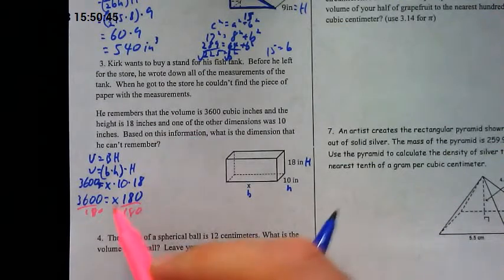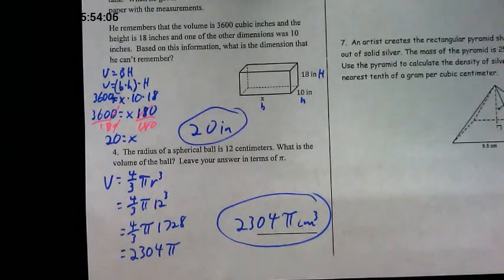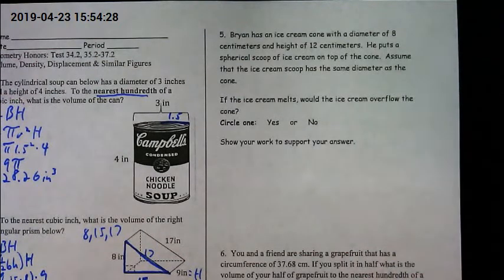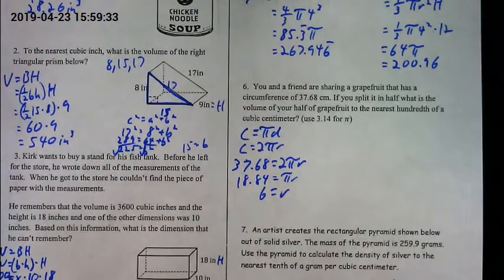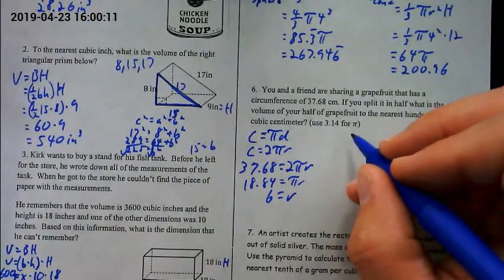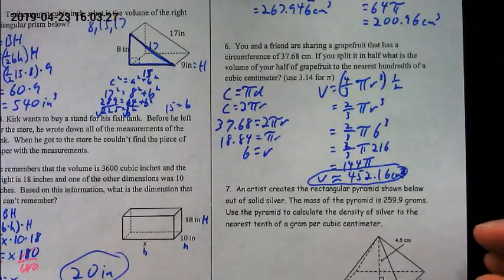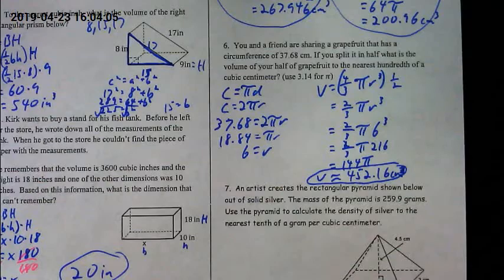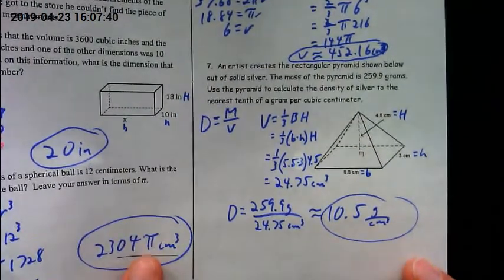20190423 volmue review